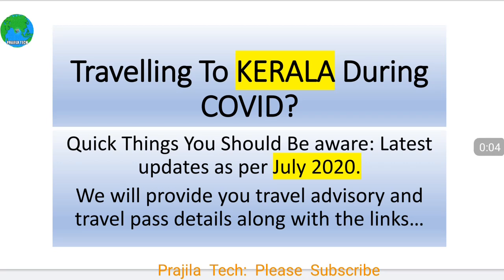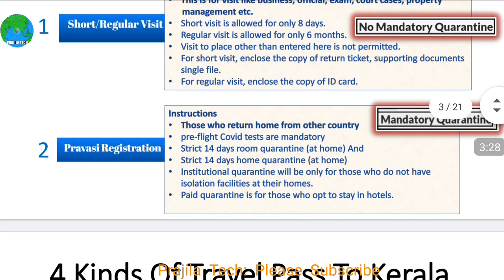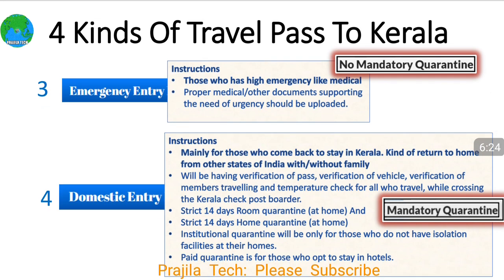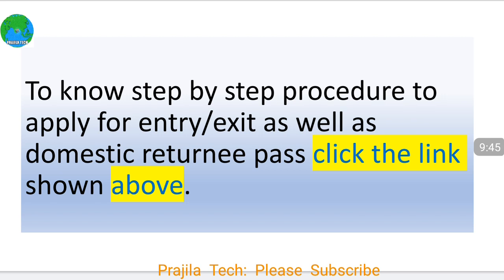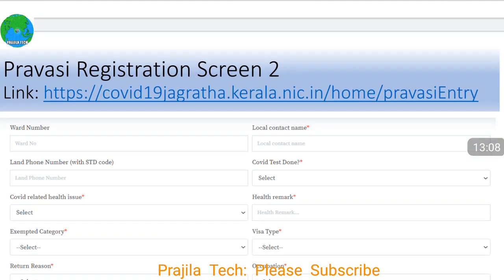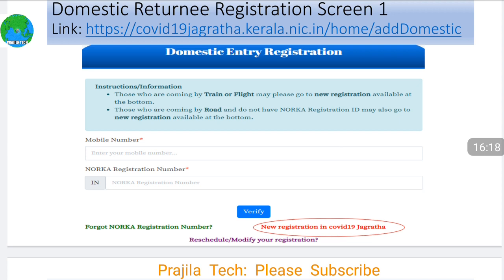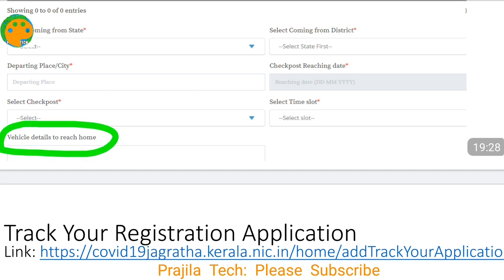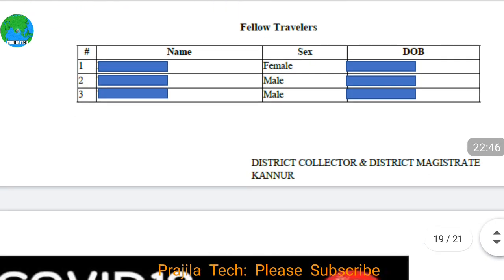Unlock 6.0|7.0 COVID Jagratha Registration Kerala Types Of Passes, Travel Advisory, Quarantine Rules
2021 Rules are still the same as in the video: 4 types of passes, quarantine rules you should know along with the details and documents to be submitted online while travelling to Kerala. As of now 7 days quarantine and COVID test or 7 days more quarantine to avoid test. Also how to download the auto approved pass and how the pass looks like. Also things to take care while staying in quarantine isolation at home. This is application for unlock 6.0 and unlock 7.0 phases of lockdown.